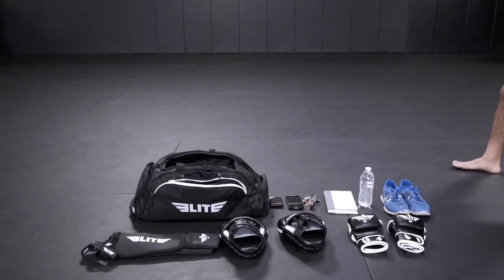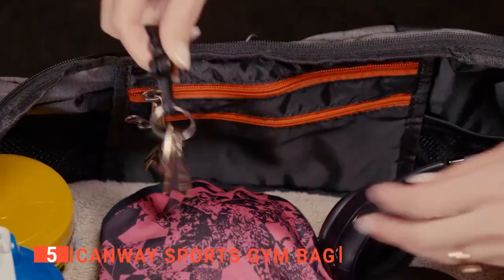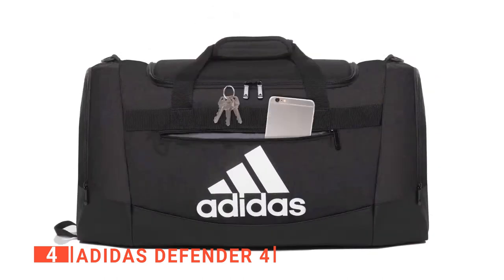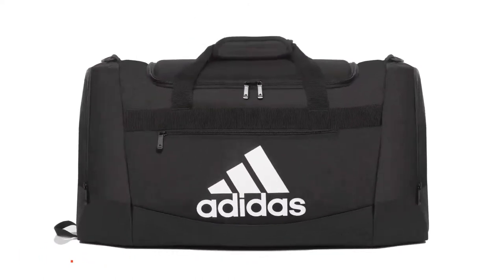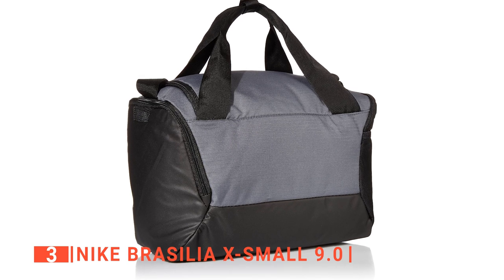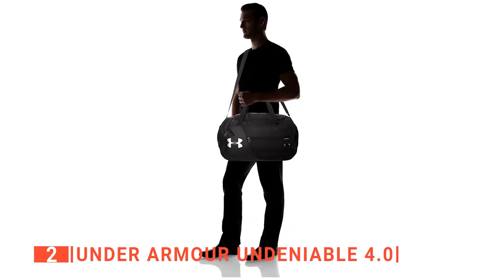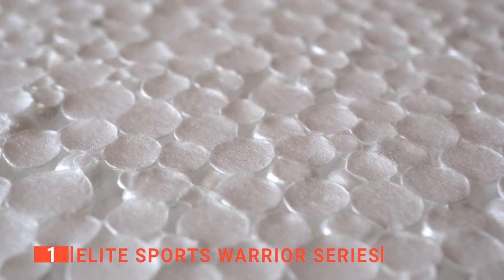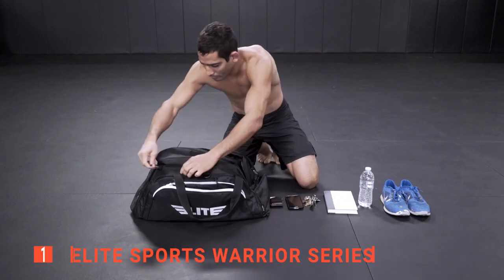Don't buy a Gym Duffel Bag until You see This!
Gym Duffel Bag: Hey guys, in this video, we’re going to review the pros and cons of the top 5 best Gym Duffel Bag for sale right now.

(paid links)
00:00 Intro
00:36 5️⃣ Canway Sports Gym Bag
02:23 4️⃣ Adidas Defender 4
04:01 3️⃣ Nike Brasilia X-Small 9.0
05:33 2️⃣ Under Armour Undeniable 4.0
07:12 1️⃣ Elite Sports Warrior Series

Gym Duffel Bags are useful for anyone needing to accommodate clean clothes, gym clothes, shoes, and personal or toiletry items desired after a workout or any outdoor activities.
When buying a Gym Duffel Bag, there are a few things to consider; quality, durability, storage space, and features.

In today’s video, we are going to look at the top five best Gym Duffel Bag available on the market today. We have made this list based on our own opinion, research, and customer reviews. We have considered their quality, features, and values when narrowing down the best choices possible. If you want more information and updated pricing on the products mentioned, be sure to check the links above.